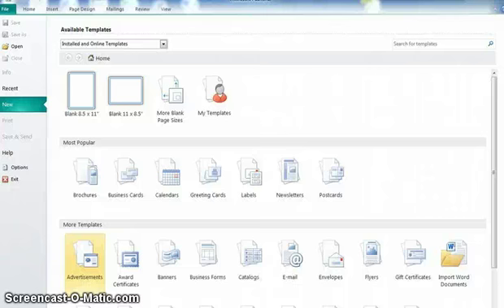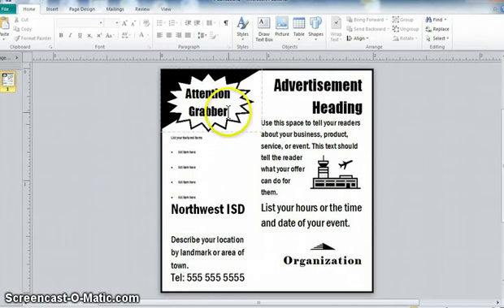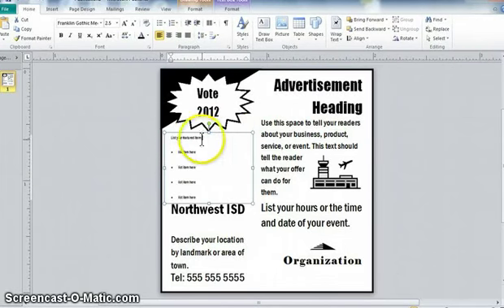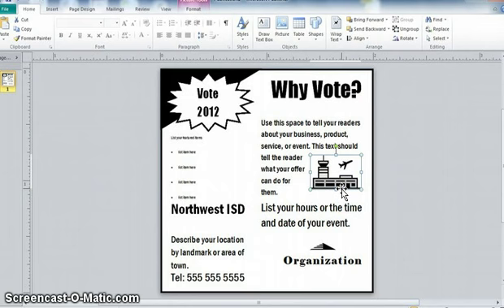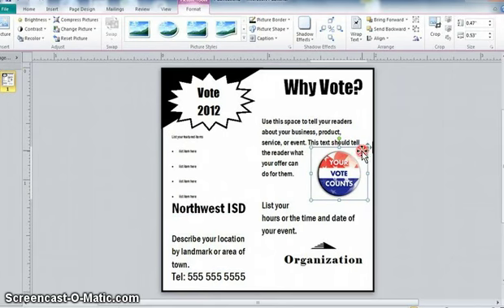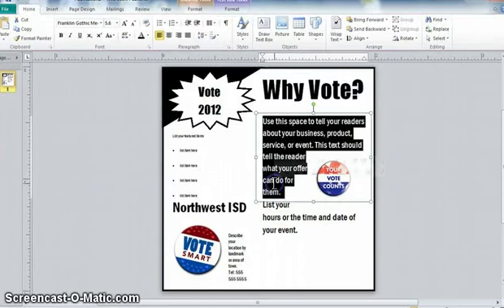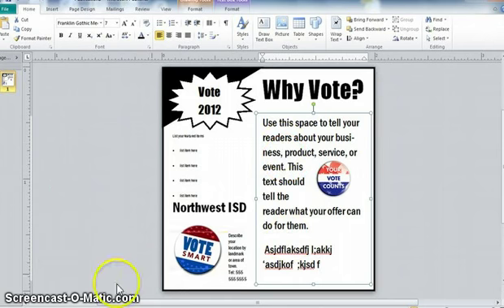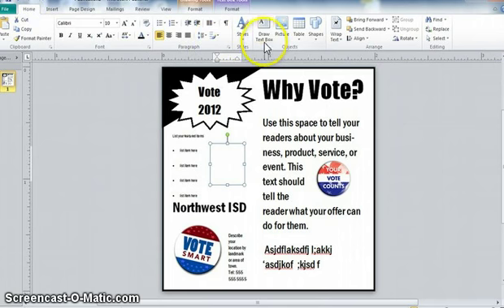MS Publisher to Create Ad